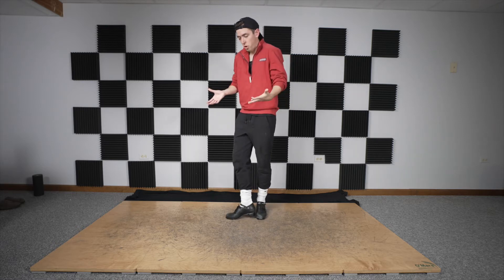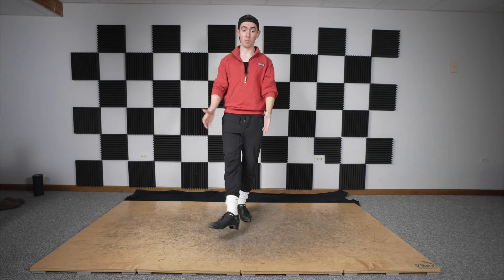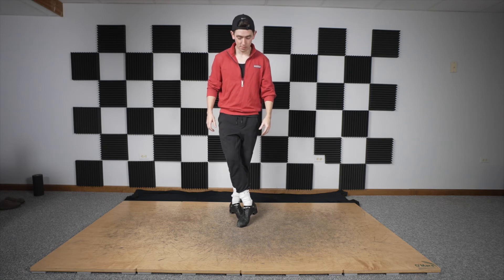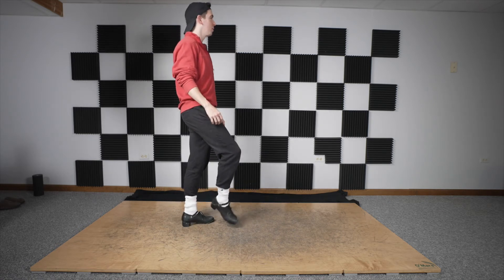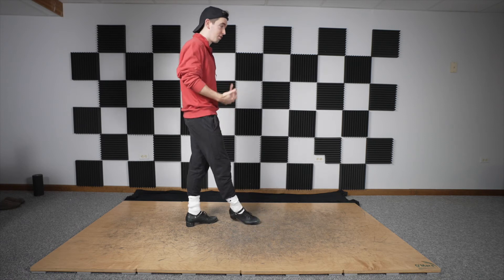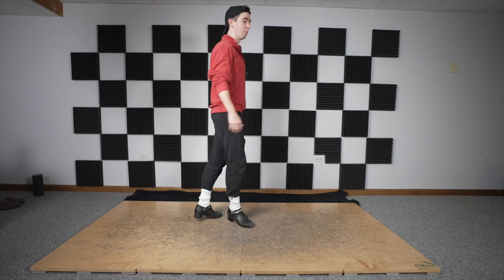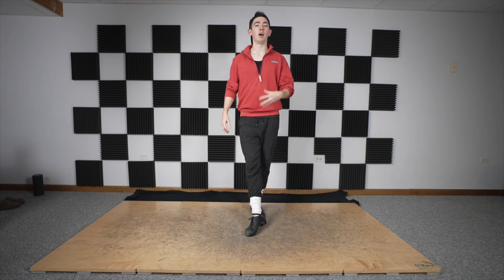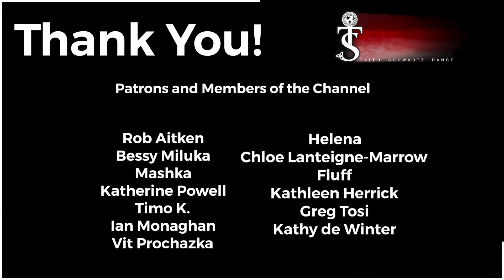HOW TO IMPROVE YOUR FAST TREBLES 〡 Learn Irish Dance Tricks & Steps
*All profits go directly back into the channel via improved camera gear, better audio, lighting, etc.*

Thank you to FEIS APP for the amazing Irish Dance music featured in my content.  To check out FEIS APP yourself visit:

Camera I use

Camera Lens

Great for preventing blisters

In case you are new to the channel, my name is Tyler Schwartz!  I am a world champion and professional Irish dancer based out of Chicago.  I love choreography, putting together new steps, and coming up with new tricks!  I'm so happy to be able to share this process with you, and hope you enjoy!